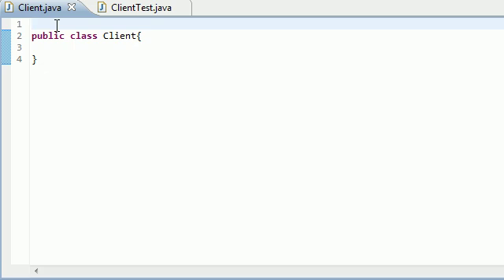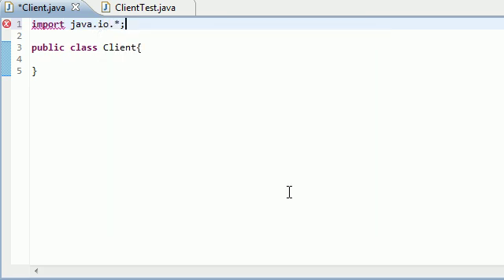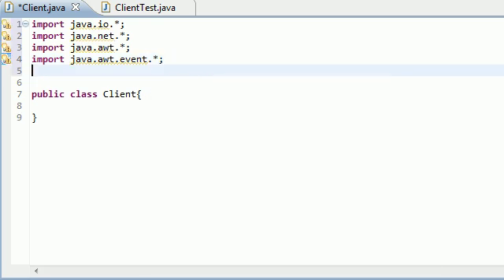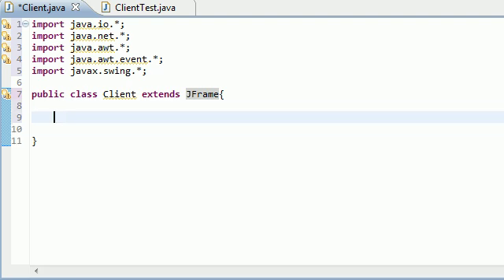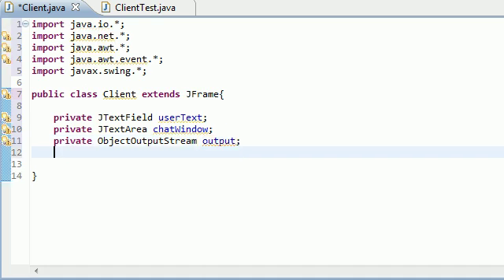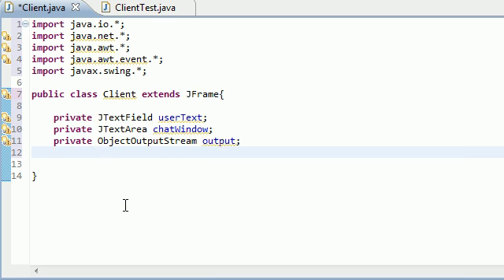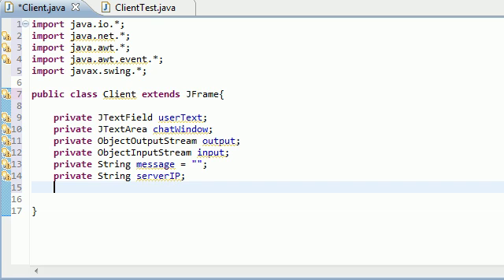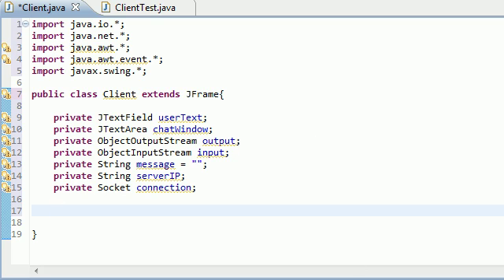Intermediate Java Tutorial - 49 - Beginning the Client Messaging System